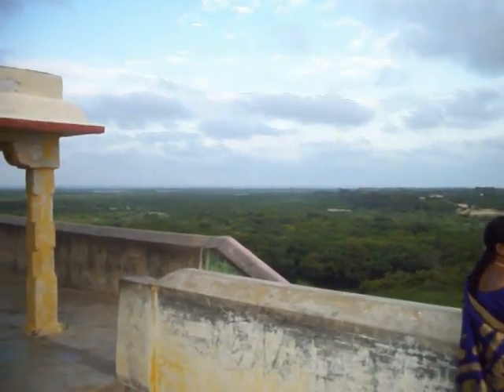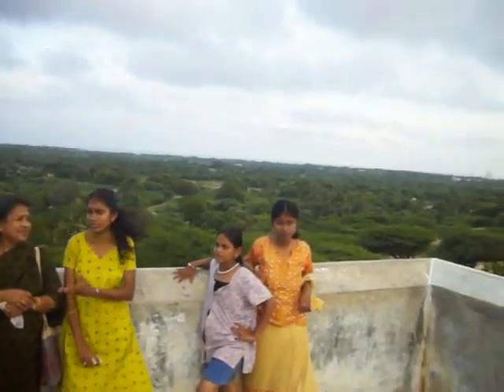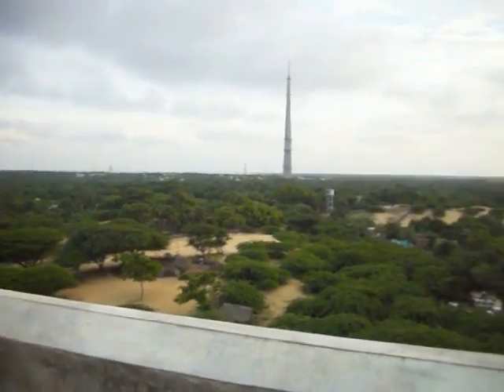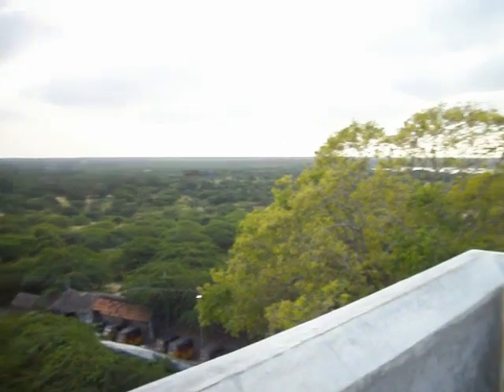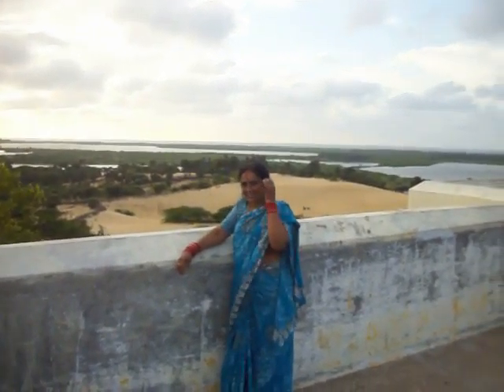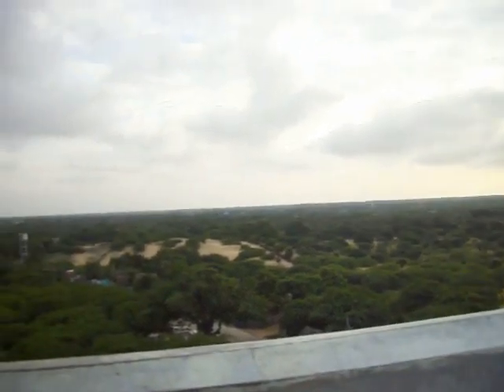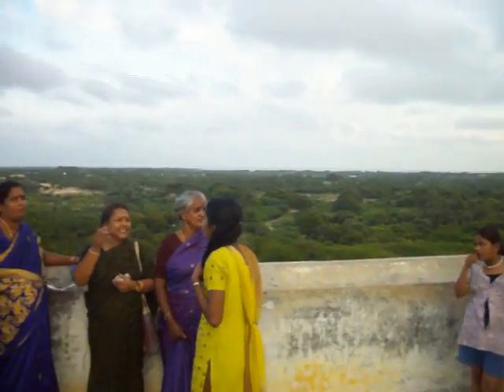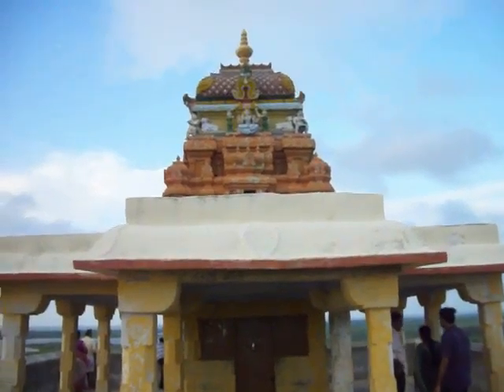our pilgrimage2009 230.mov